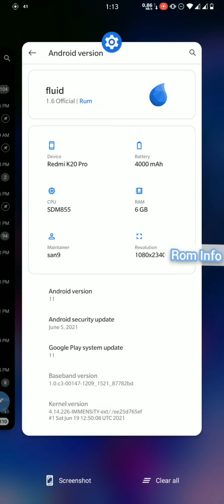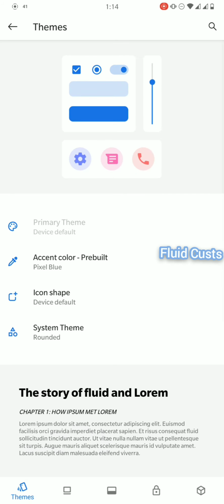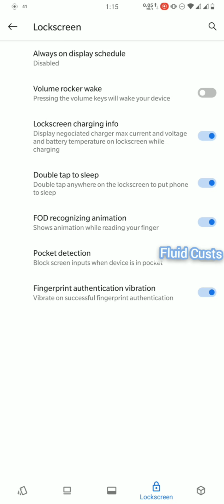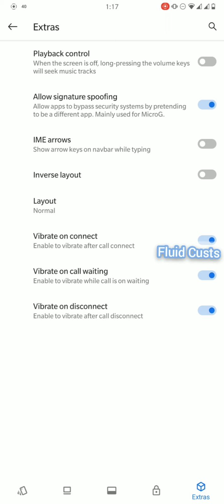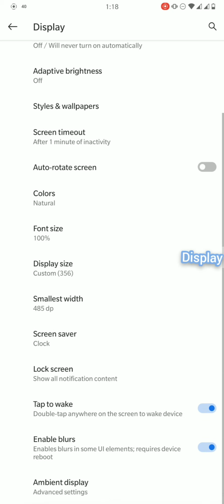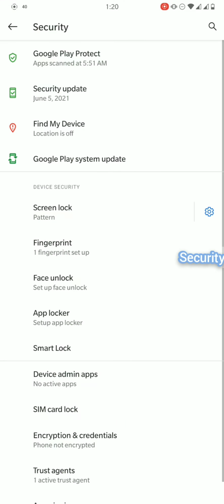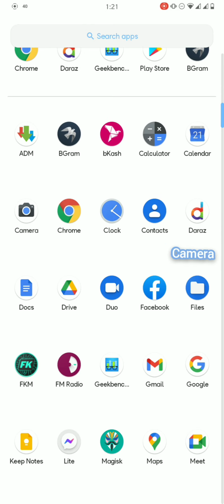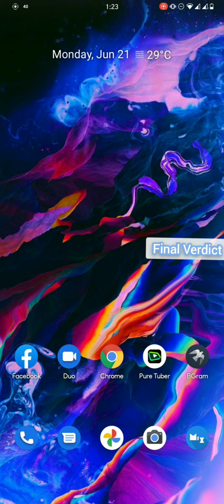Fluid OS Official | OSS Vendor | Redmi K20 Pro | Review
New Fluid os released for k20 pro. This rom is based on OSS Vendor and Stock Kernel Is Immensity Extended.
Device: Redmi K20 Pro (CN) & Redmi Note 5 AI (CN)
Rom Info: 0:00
Settings: 0:36
Qs Tile: 0:48
Fluid customizations: 1:01
Battery: 3:15
Display: 4:00
Sound: 4:28
Security: 5:00
System: 5:10
Launcher: 5:53
Camera: 6:07
GB score: 6:30
Photos: 6:38
SafetNet: 6:50
Final verdict: 7:11